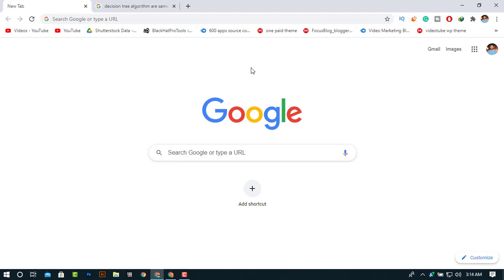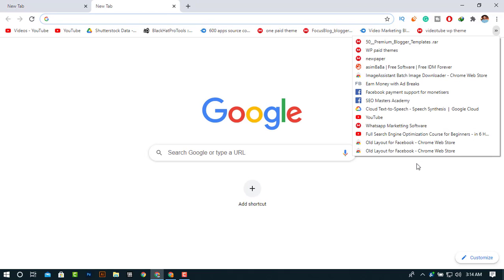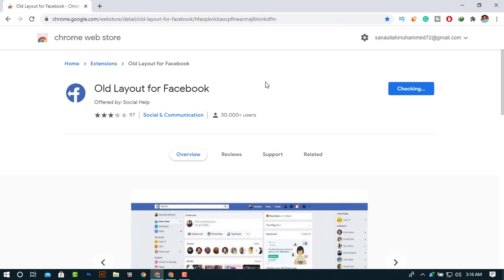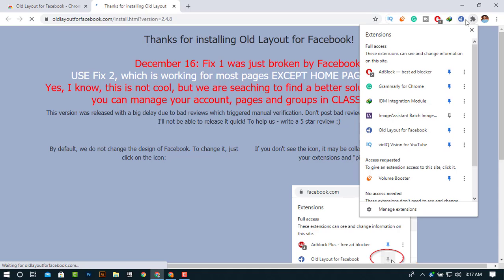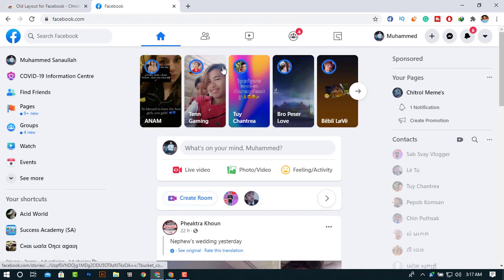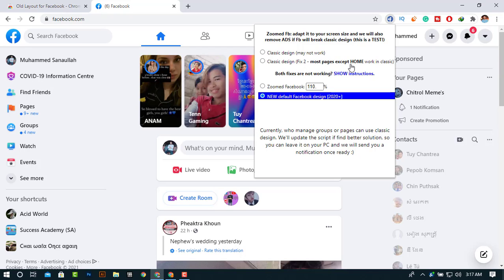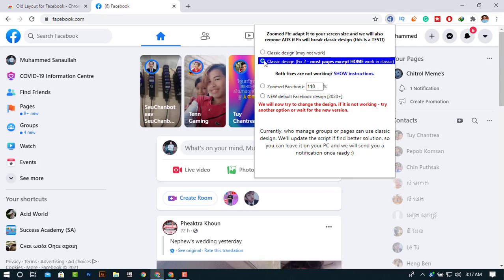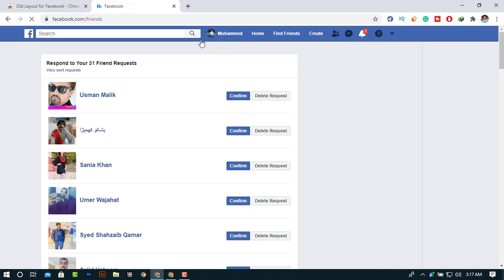How To Switch to Facebook Old Classic Layout (2021) English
Hi, Again I came with another Facebook playlist video, you will learn how to change the new Facebook layout to the old classic facebook layout with an extension.

Topic:
How to get old Facebook classic layout 2021